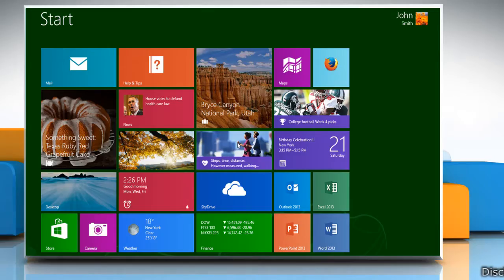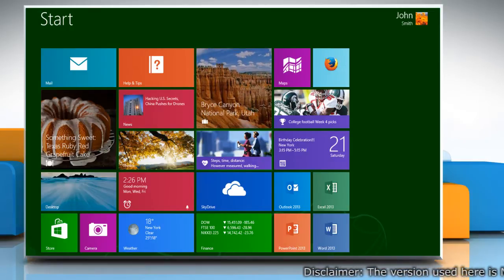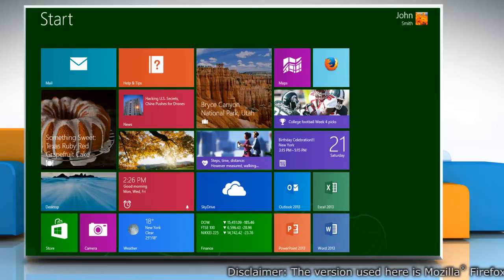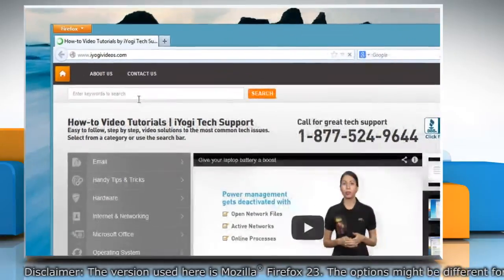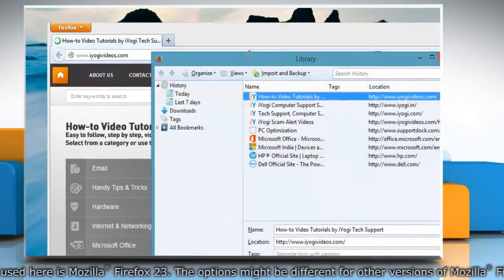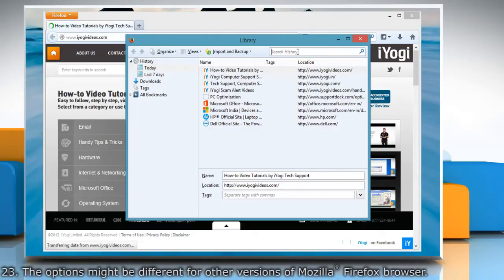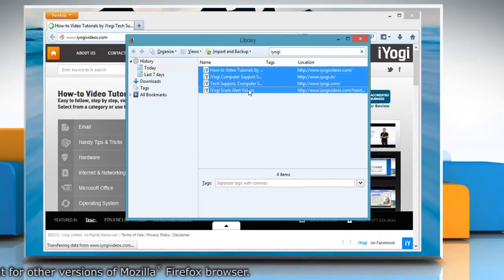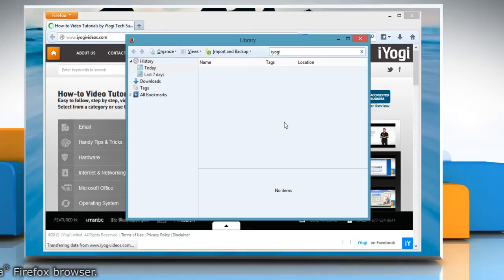How to view the recent activity on Skype of particular site in Firefox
If you wish to clear history of a particular site from Mozilla® Firefox in Windows® 8.1, then follow the easy steps shown in this video.